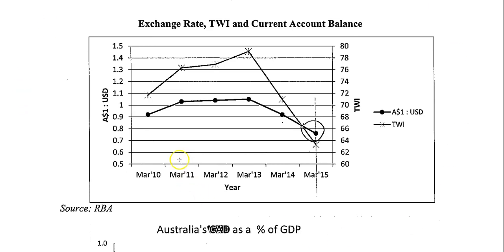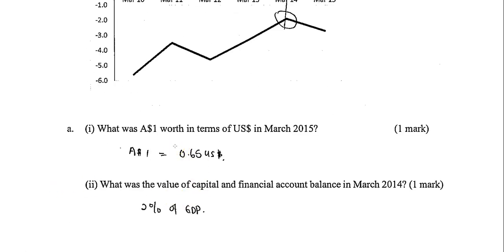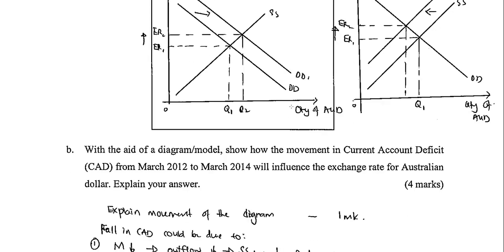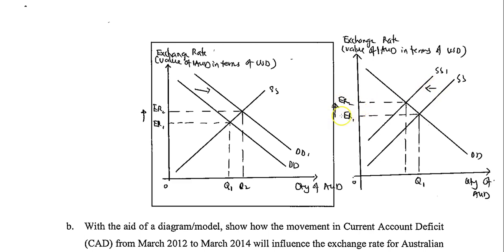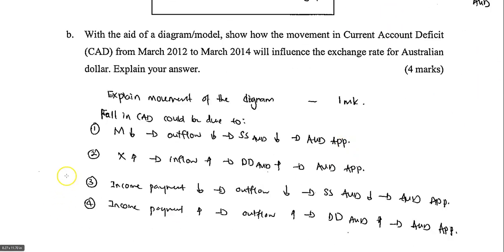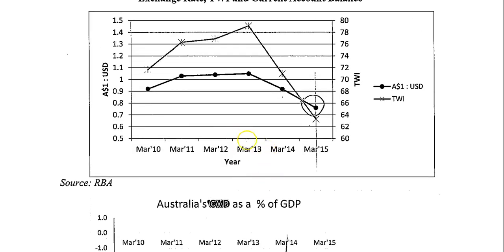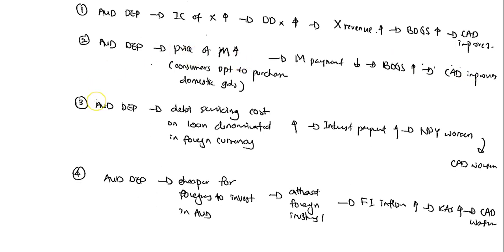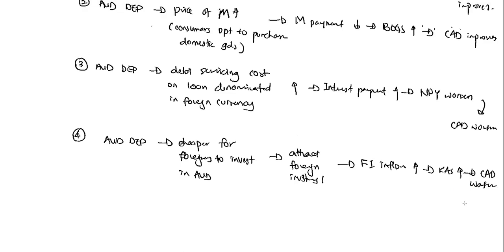Workbook - Exchange Rate